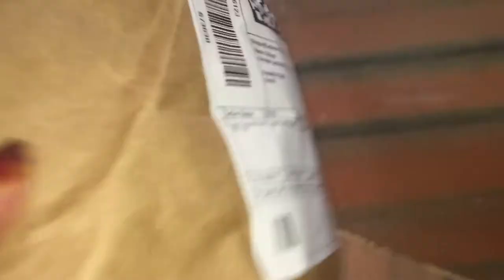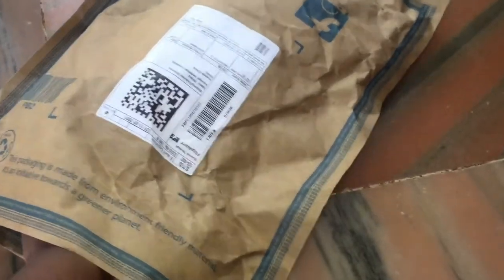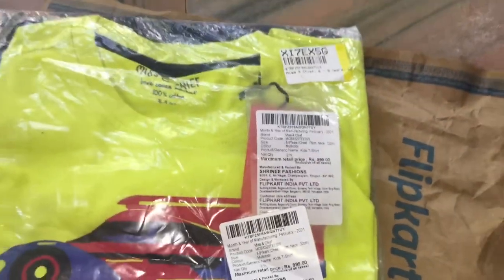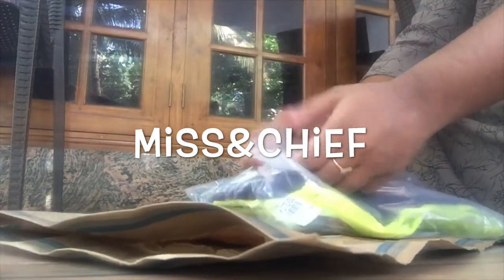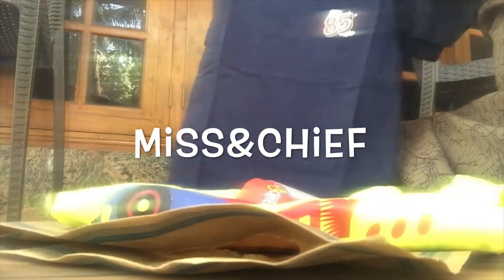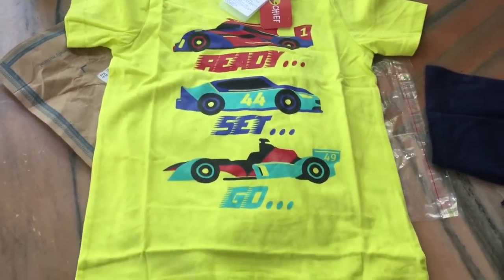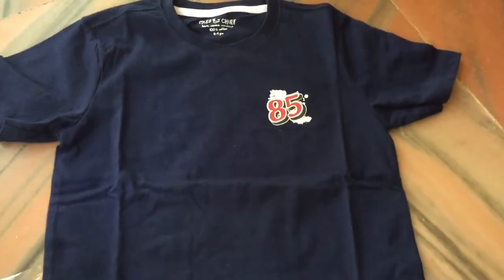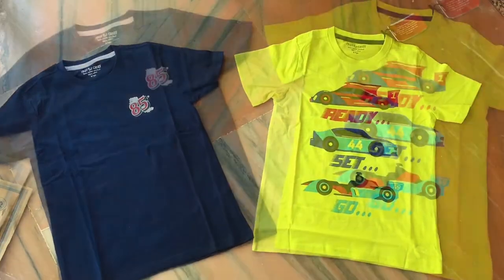ഞാന്‍ വേടിച്ച Branded T-Shirt കണ്ടാലോ 👕Miss&Chief Kids T-Shirt Flipkart Review Malayalam